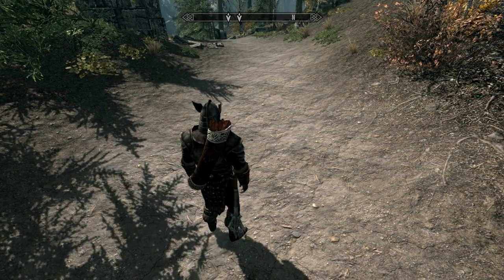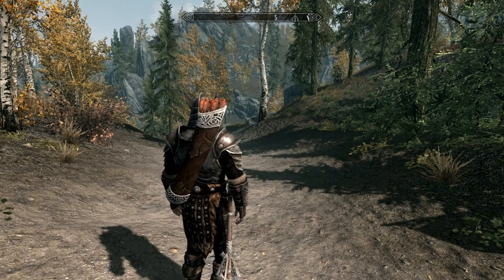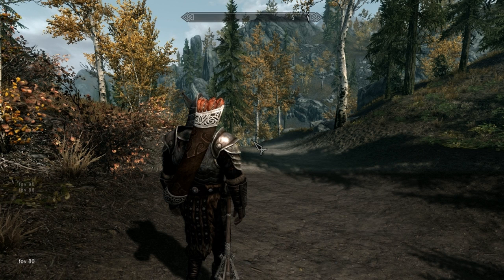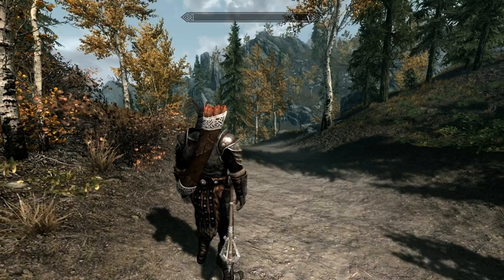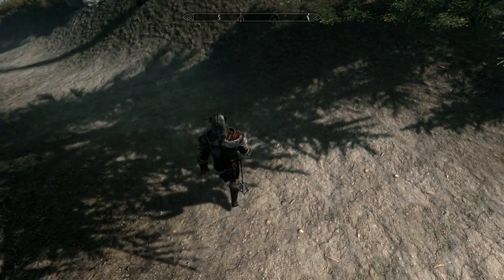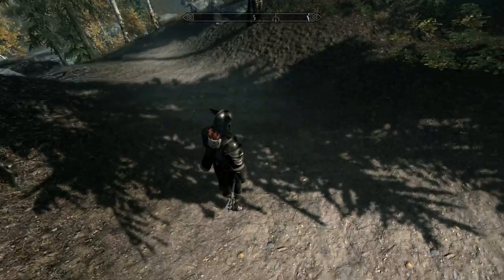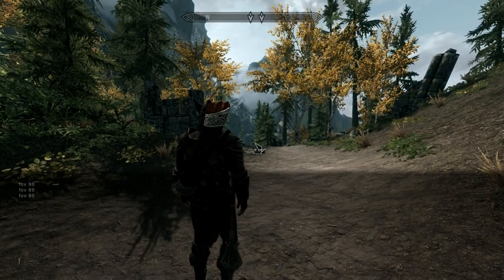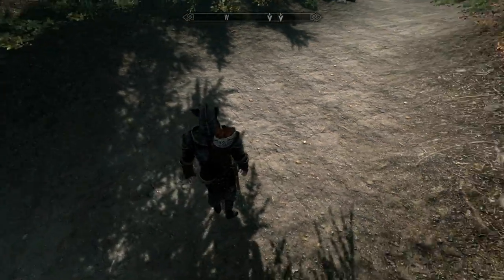Skyrim shadow issues: FOV vs. LOD.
I did more research on Skyrim shadows level of detail switching issue. Those are the results.